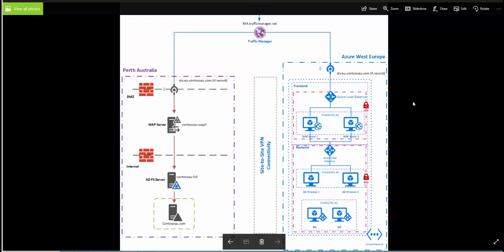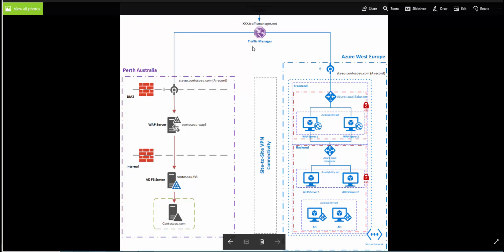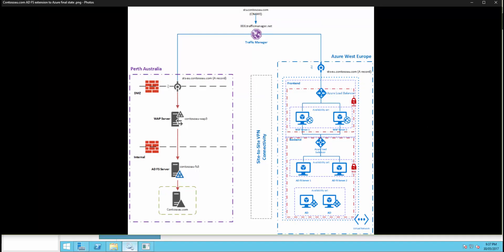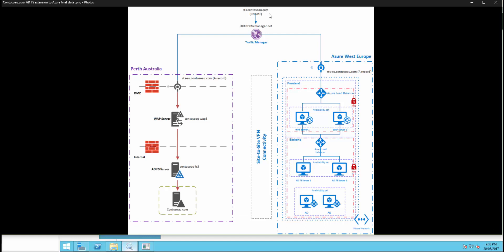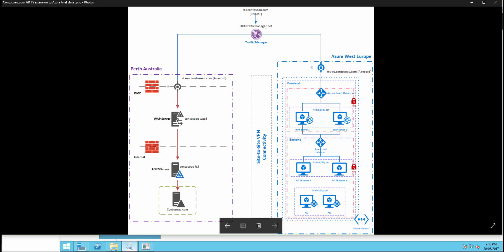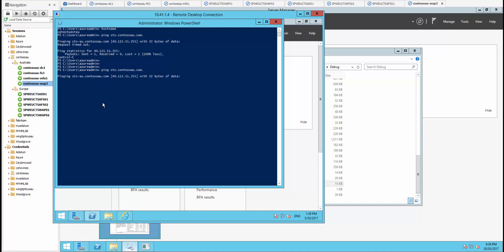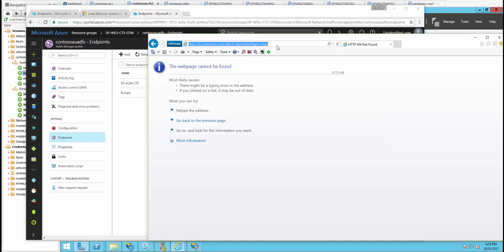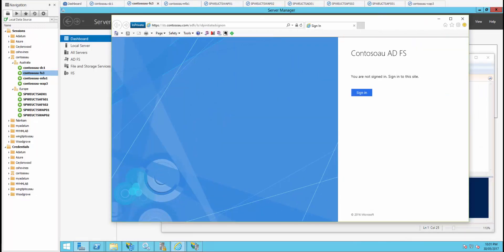Multi Geo ADFS with Azure Traffic Manager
The video shows you the geo load balancing experience and geo-failover experience for AD FS using Azure Traffic Manager.